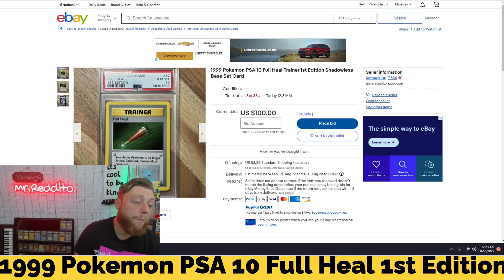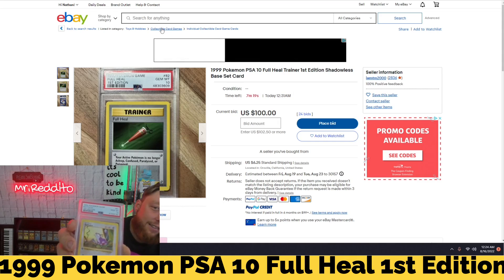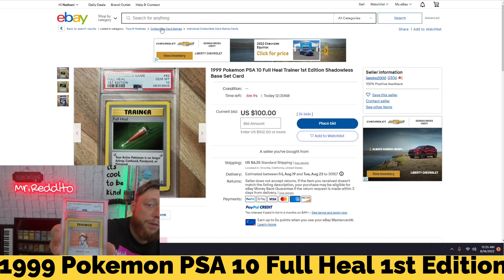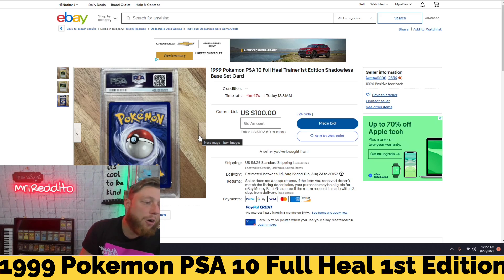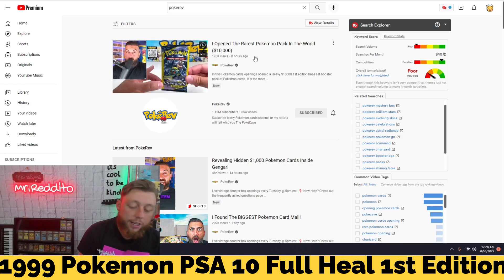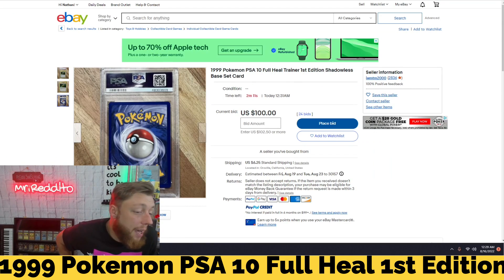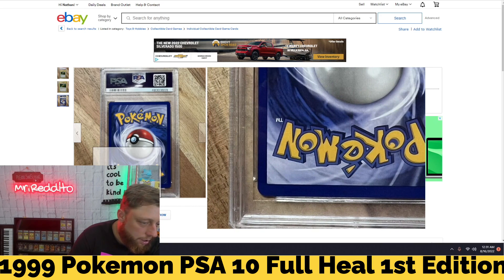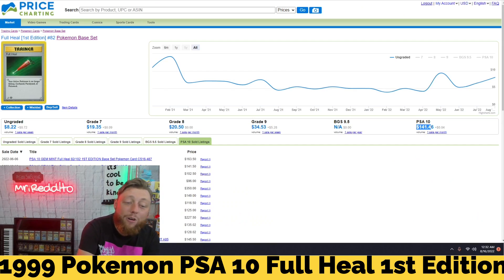I Hunted Down Pokémon Base Set Cards Today And I Found One For A STEAL!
Today you will see me try to win a bid for a full heal 1st edition PSA 10 Base Set. The most sought-after set in the entire collection of Pokémon. 1st Edition Base Set comes complete with 102 cards and was a very limited supply print for the 1st editions before releasing the unlimited base set shortly after. To this day no one knows how many unopened 1st edition base set packs are left and they cost at least 10,000$ for one weighted pack.